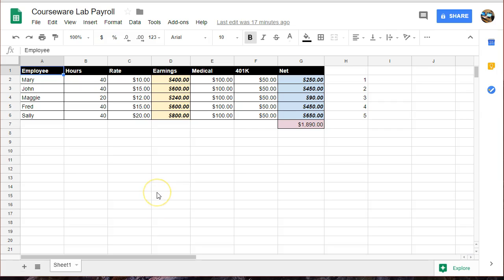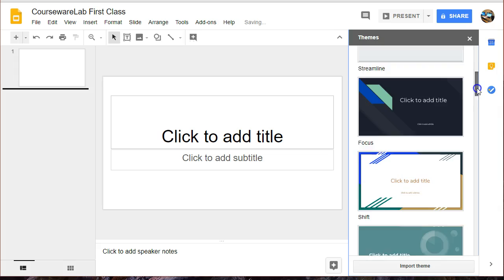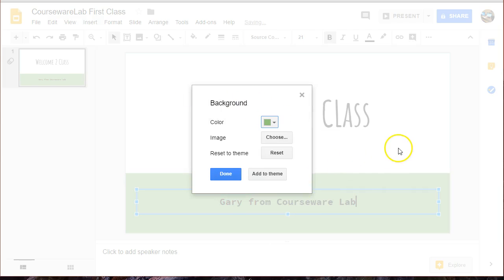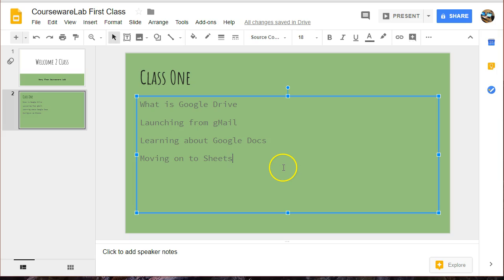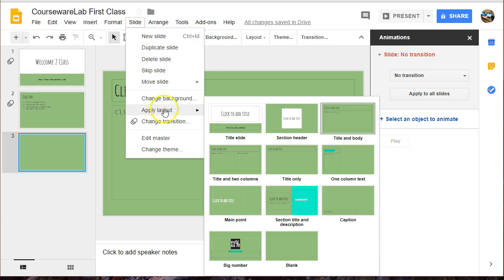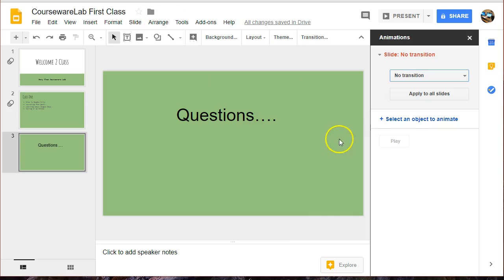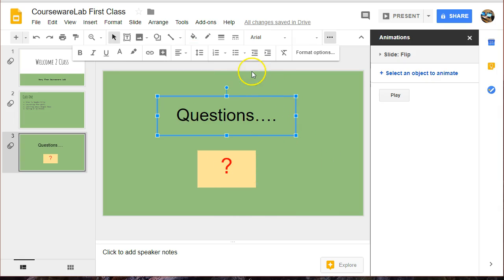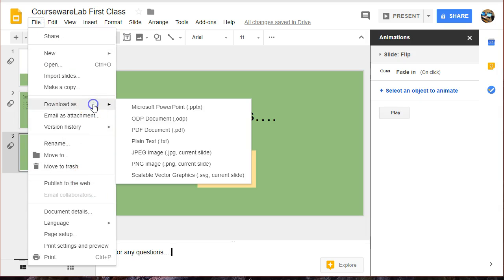Building a Google Slides Presentation